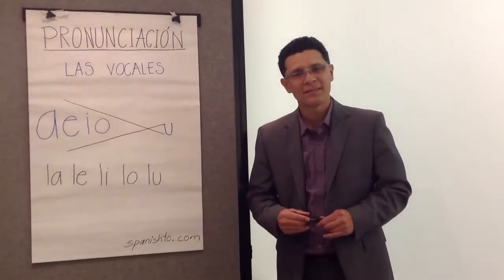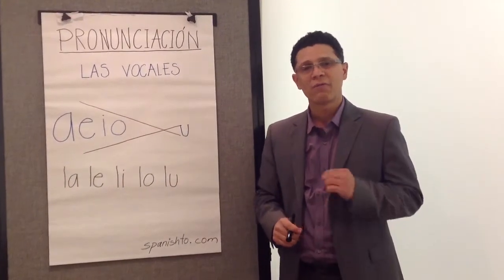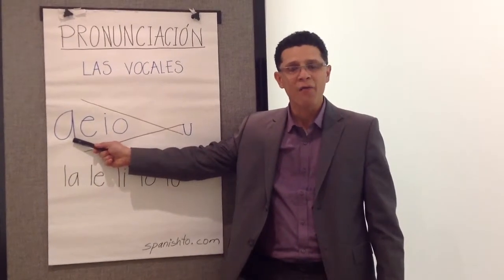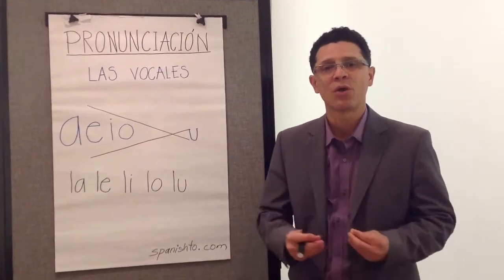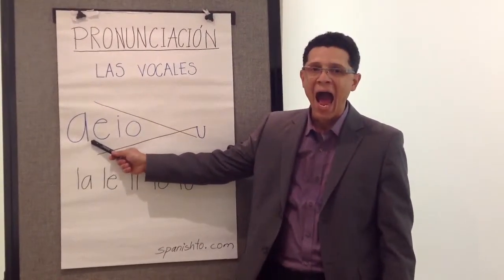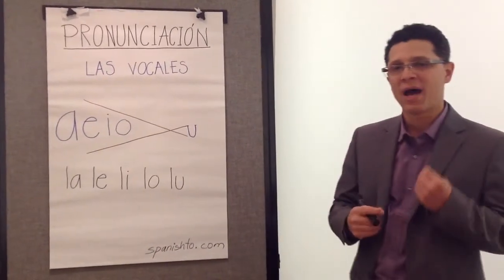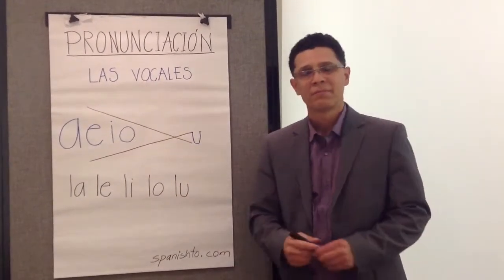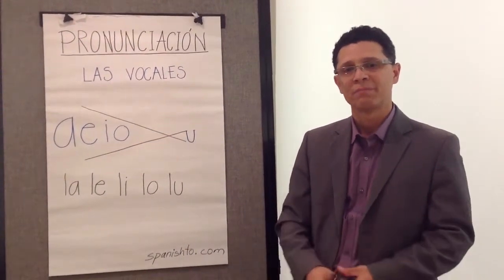Spanish pronunciation in simple terms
Learn to pronounce the vawels in Spanish